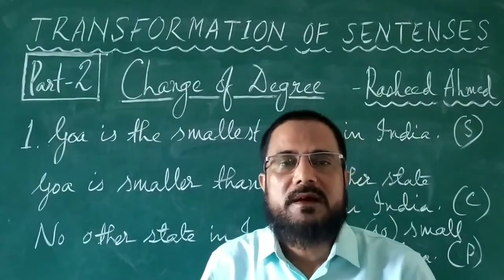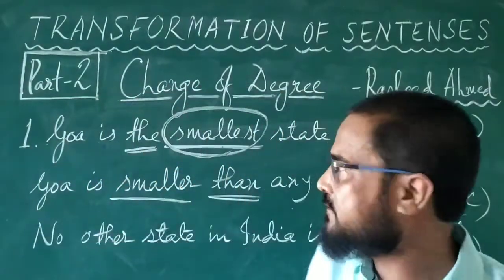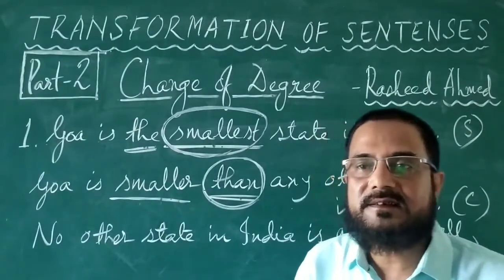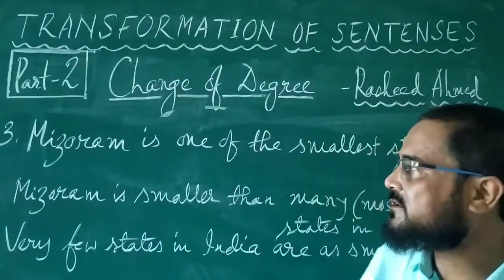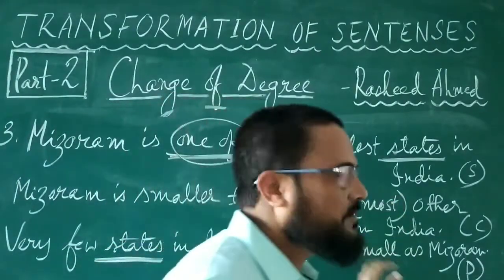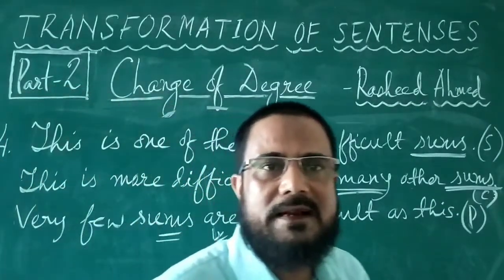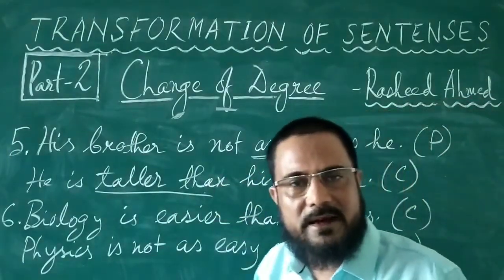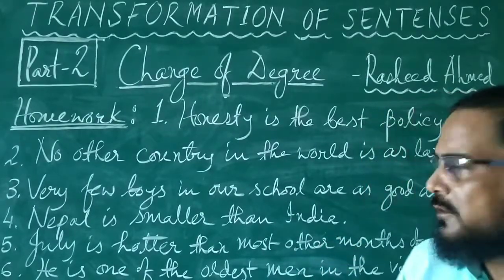Transformation of Sentences - Part 2 : CHANGE OF DEGREE